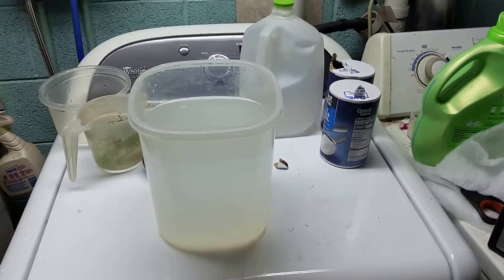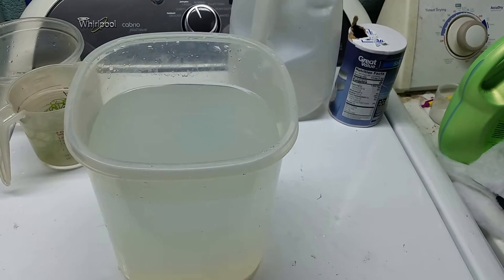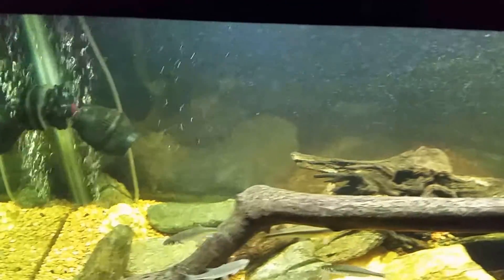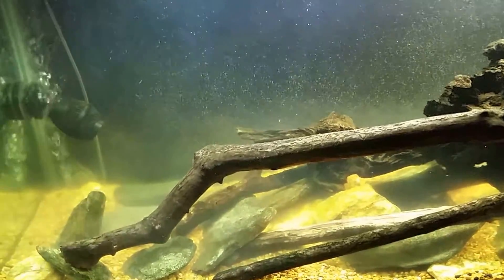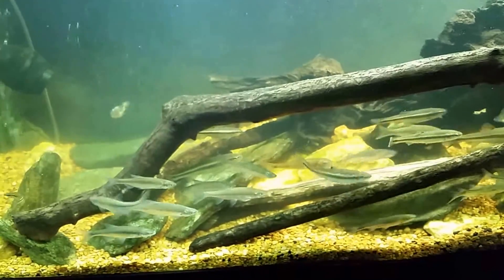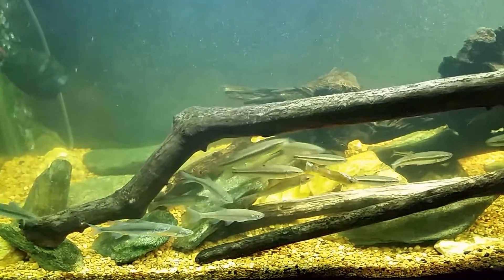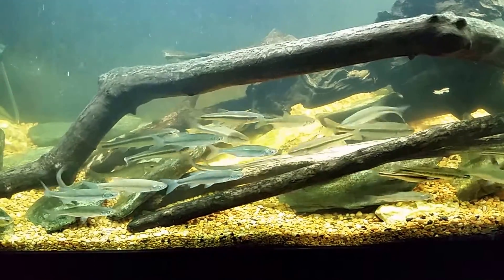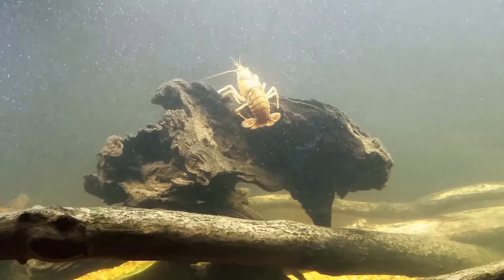Adding Sodium Chloride (NaCl) To My Native Tank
I have a fish in my Native Tank that has "white fuzz" all over it, so I'm treating the whole tank with aquarium salt (sodium chloride NaCl)